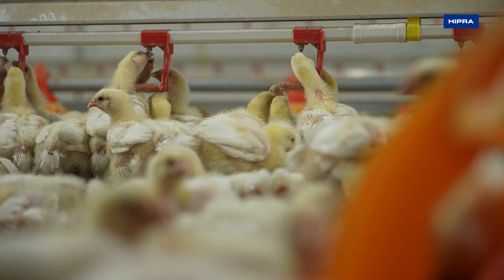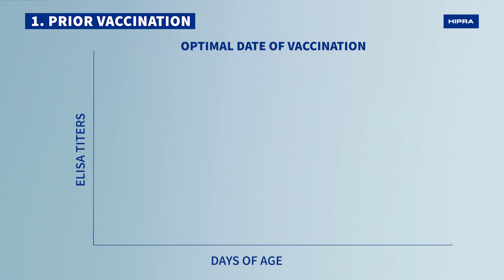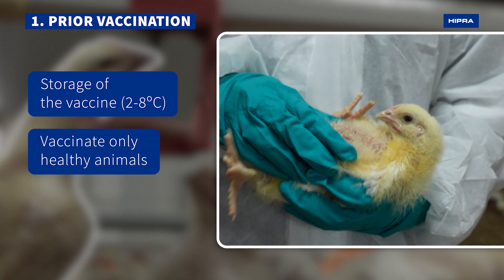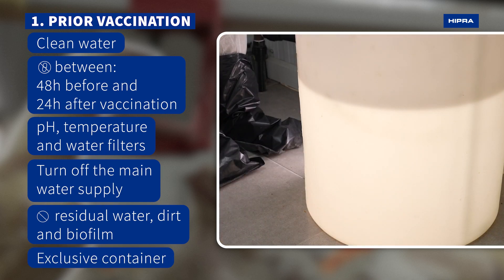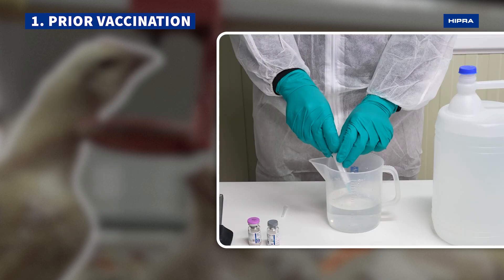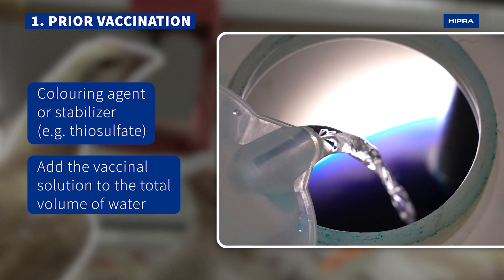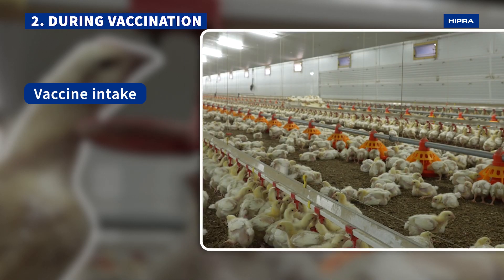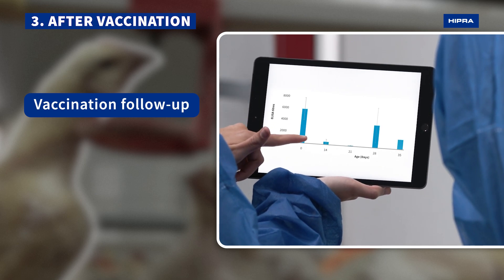VIDEO MANAGEMENT OF DRINKING WATER VACCINATION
Watch our explanatory video on the vaccination process using the drinking water method on the farm and discover the best management tips for a successful vaccination.